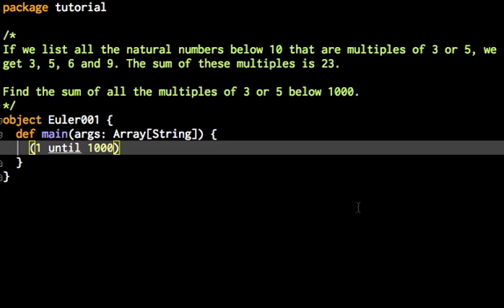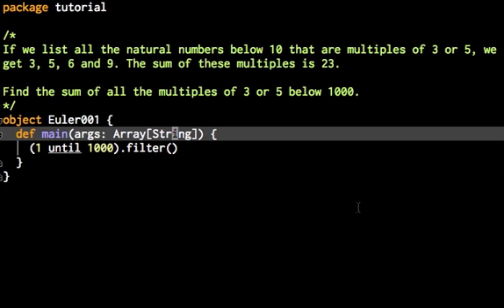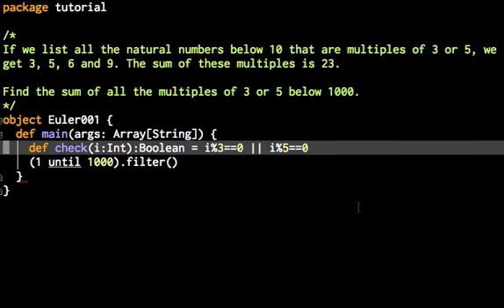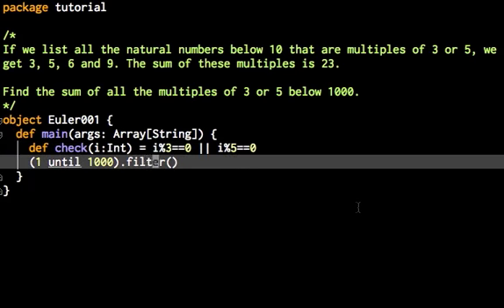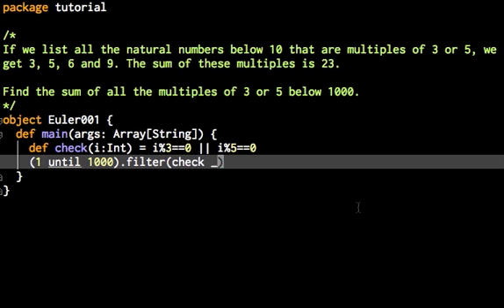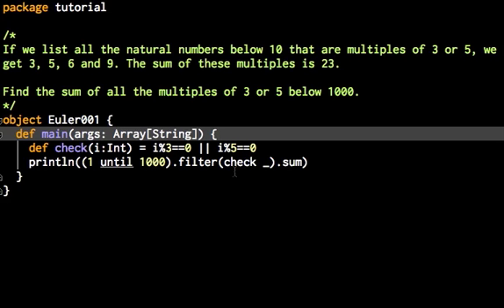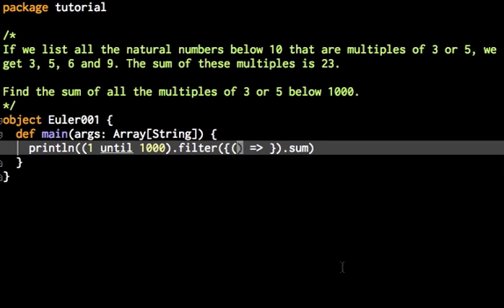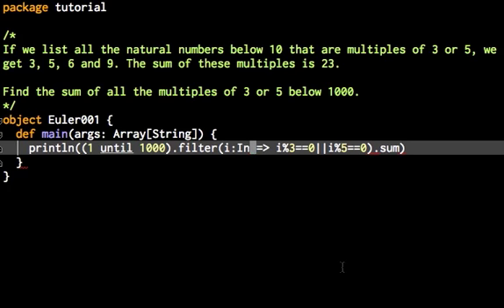Scala for Java programmers, the Euler way - ep. 01 (3 of 3)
This is for Java programmers who want to get a practical introduction to Scala. I assume basic knowledge about Scala, namely that it has some similarities to Java and produces standard JVM bytecode. In this series of tutorials, I will show you some Scala basics by walking you through a few Project Euler problems.

The first part is rather long and therefore split into three videos. I expect the next parts to be shorter.